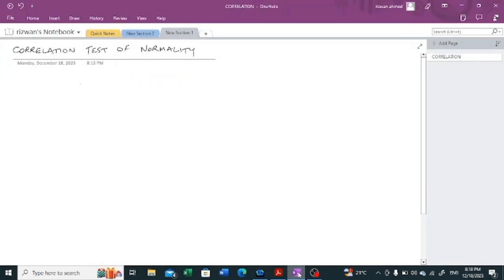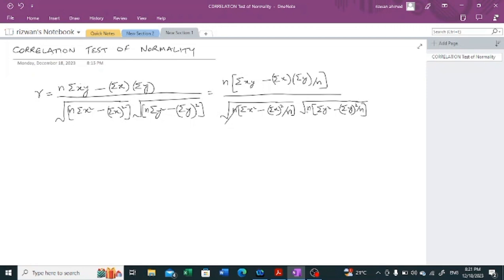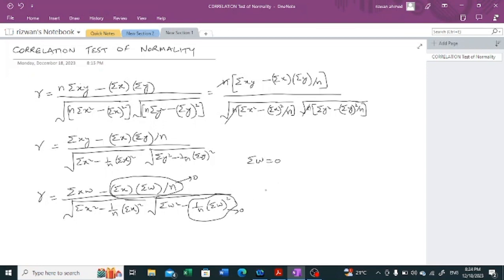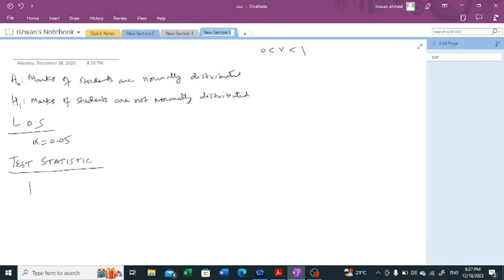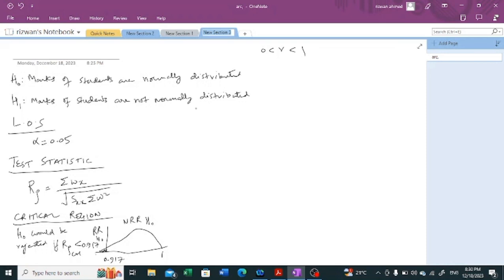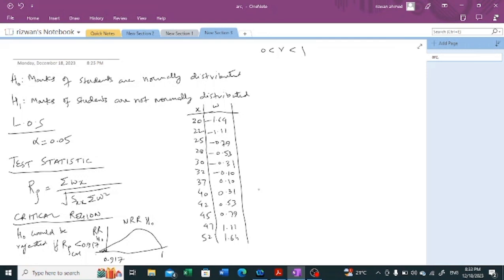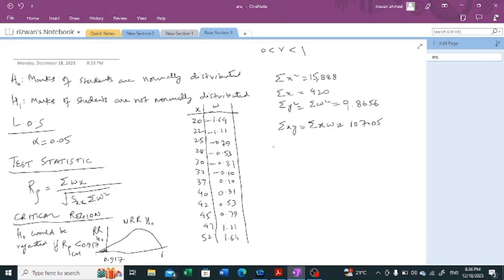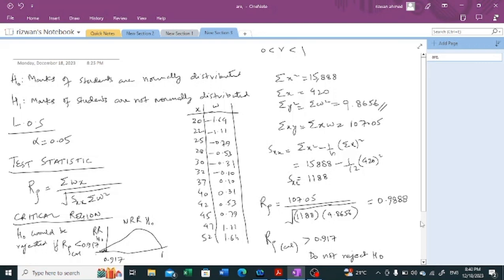Correlation Test of Normality